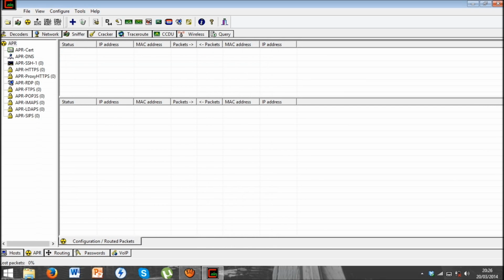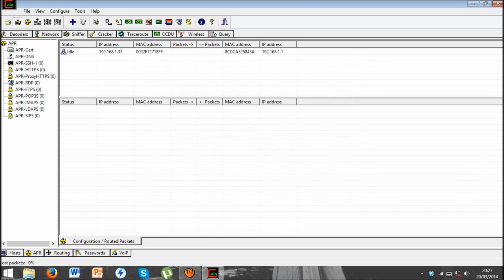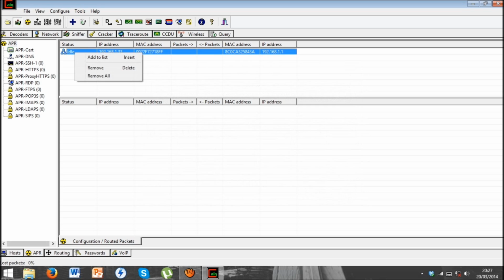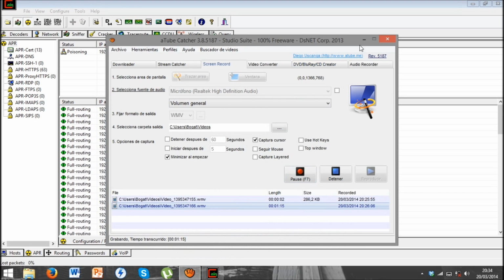Man in the middle (ingles)